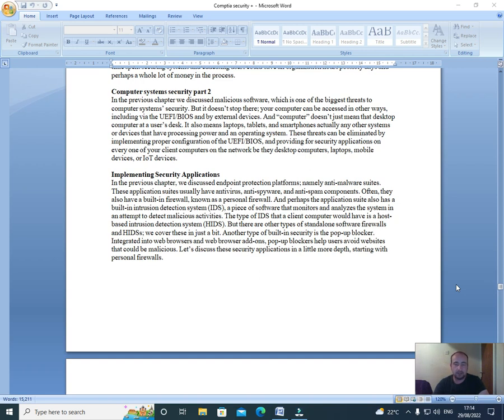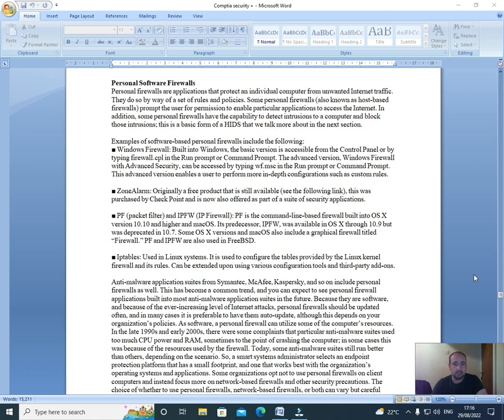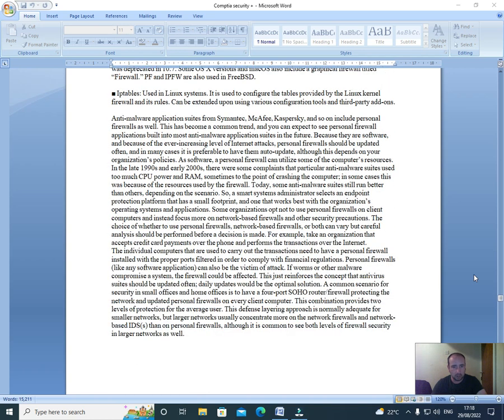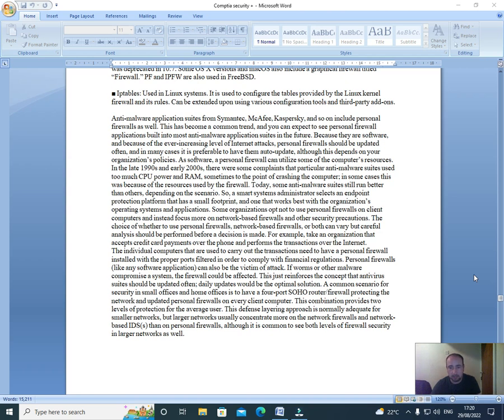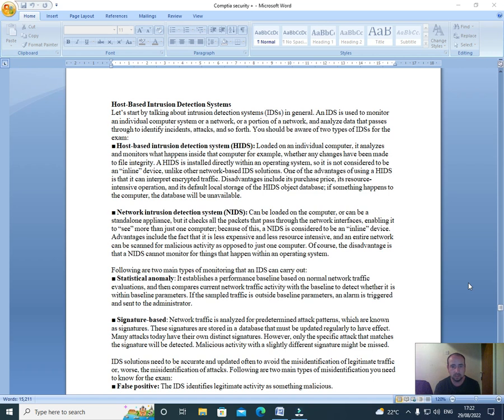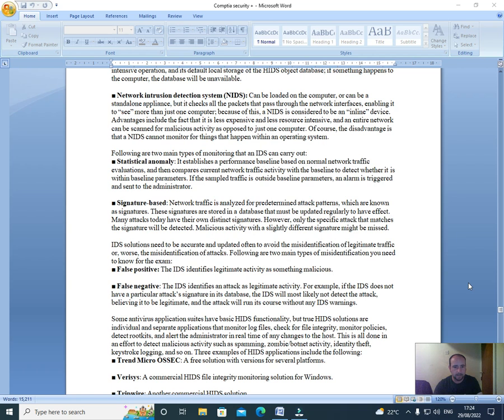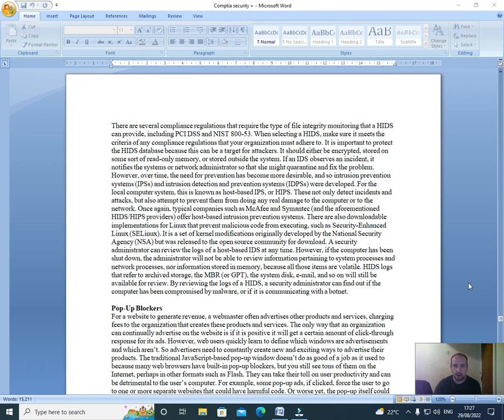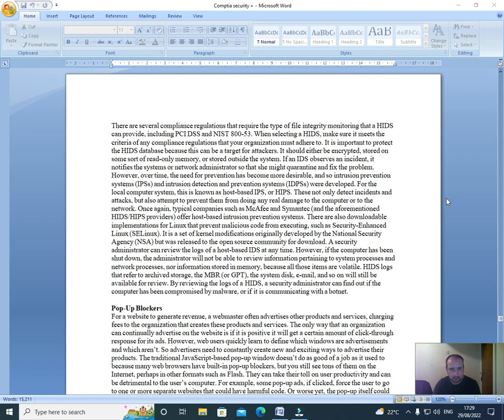Comptia security + part 8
Computer systems security part 2
Implementing security appliances
Implementing security applications
Personal software firewalls
Host-based intrusion detection system
Network-based intrusion detection system
Statistical anomaly
Signature based
False positive
False negative